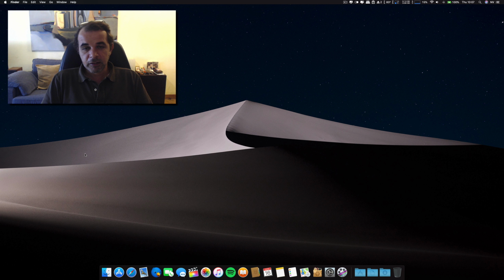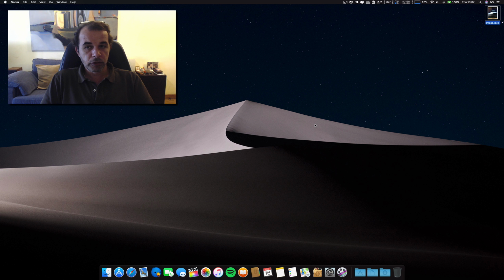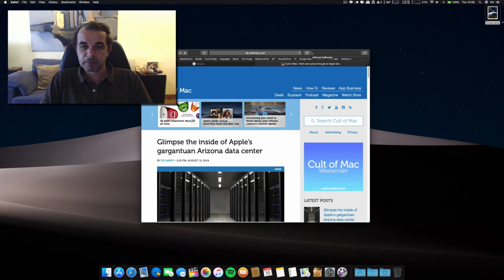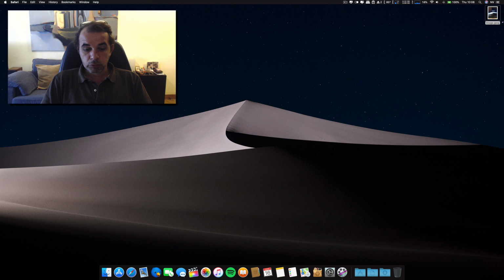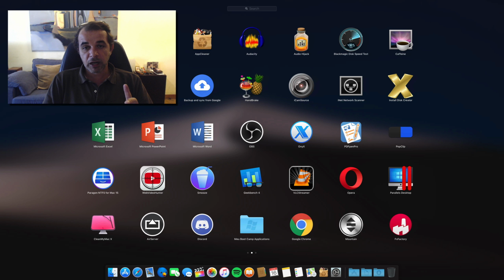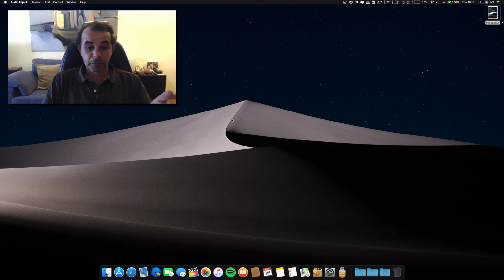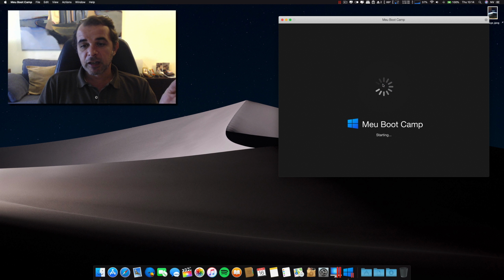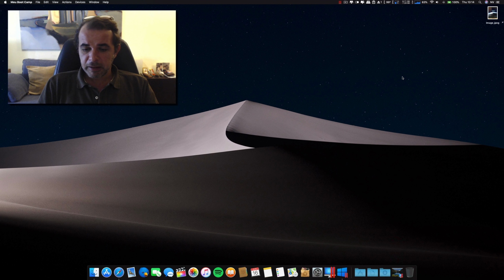macOS Mojave Beta 7 / PB 6 - 3 Days After